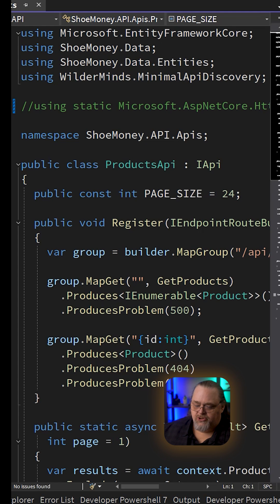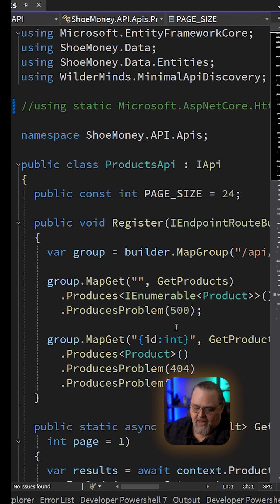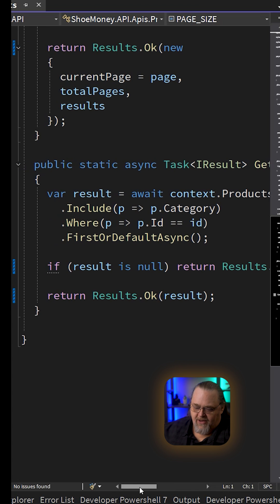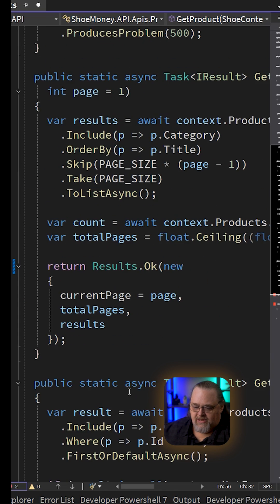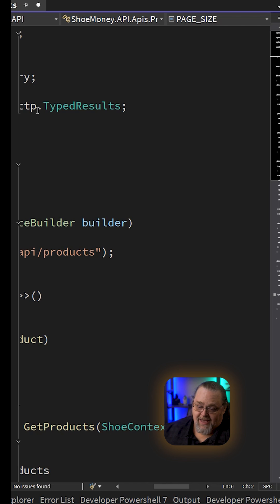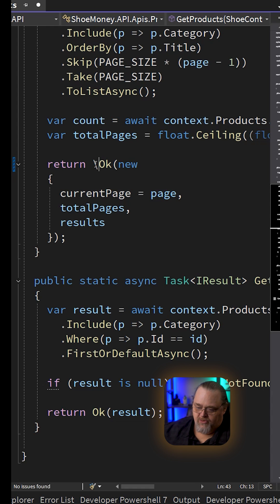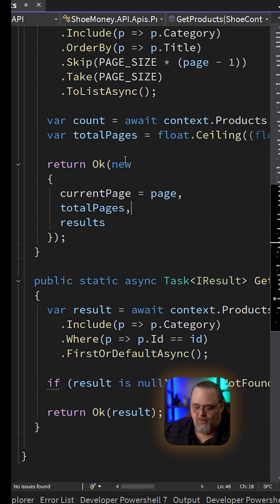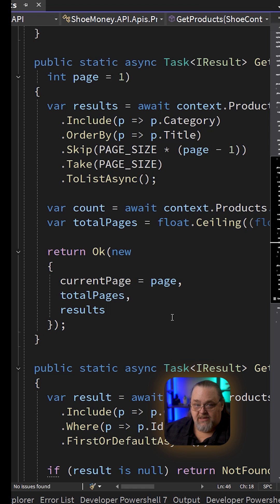Micro Coding Short: Simple Status Results in Minimal APIs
This is my first YouTube short where I'm calling "Micro Coding Short" - Instead of the usual 10-15 minutes, these are around one minute. Let me know if you like these